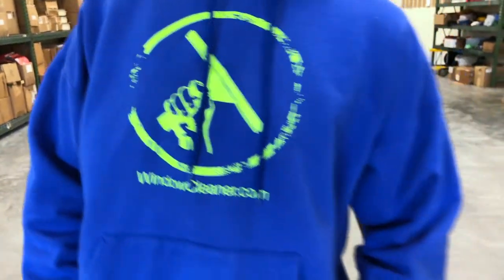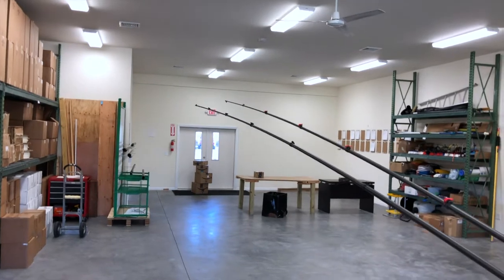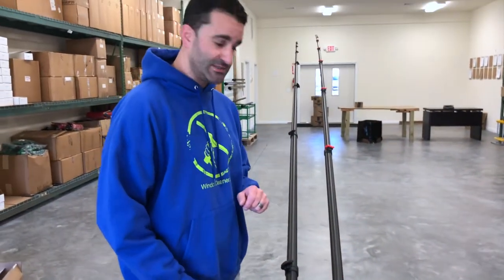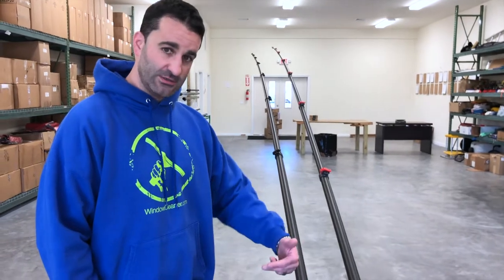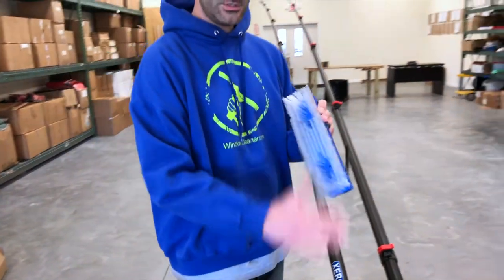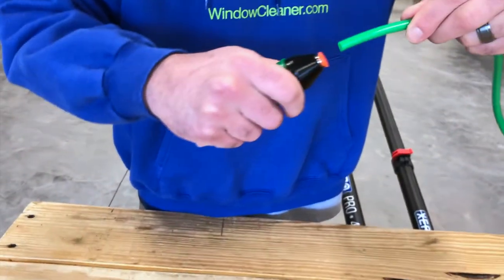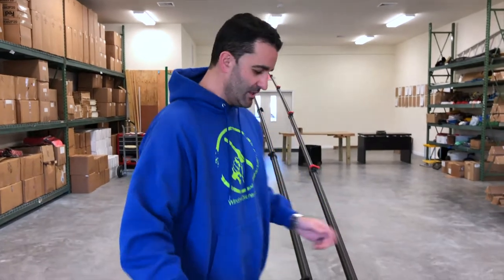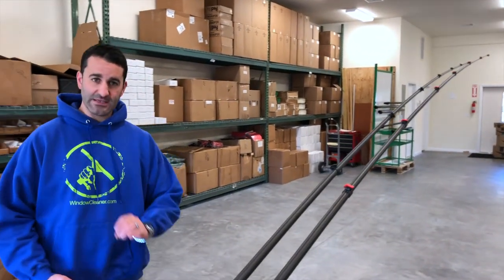Xero Pro WFP Line - PLUS & Basic Compared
In this video, Alex shows us the similarities and differences between the NEW  Xero Pro BASIC and the Xero Pro PLUS poles. First the similarities. Both are high-quality Carbon Fiber poles. Both also come with a premium Nylon, Dual Trim Tucker Brush as well as Xero Hose and the correct fittings.

Now for the differences. One is the rigidity, the Xero Pro Plus is going to be a bit more rigid than the Xero Pro Basic.

Other differences are the clamps. The Xero Pro Plus will now come standard with bolted on Phantom clamps. The Xero Pro Basic will also come with bolted on clamps, not as nice as the Phantom ones, but still high quality. No more glued on clamps! Both also have a horizontal lever that is easy to adjust.

There is also a price difference between the two, the Xero Pro Plus being a little more expensive.